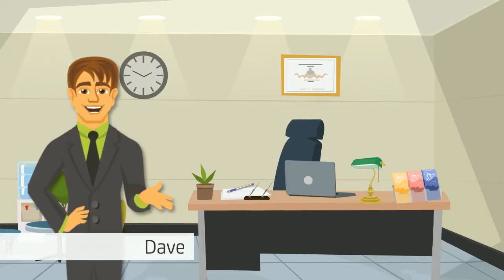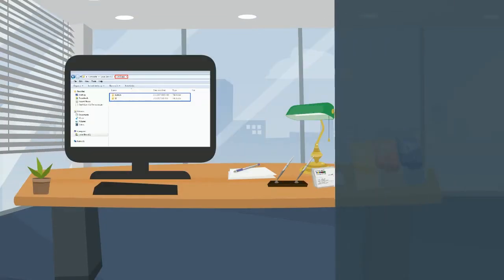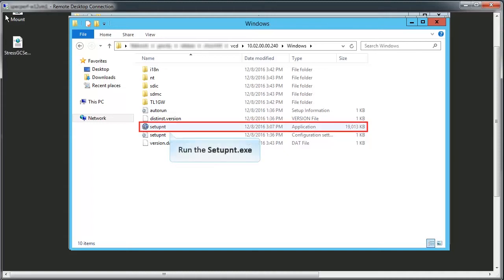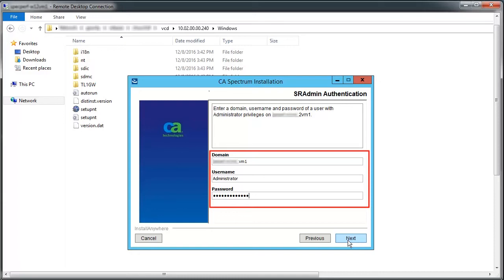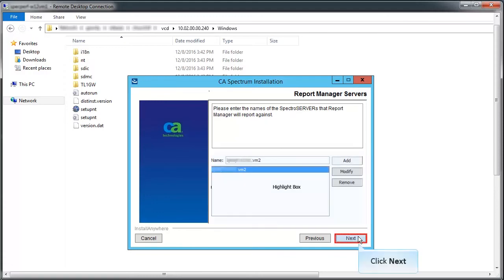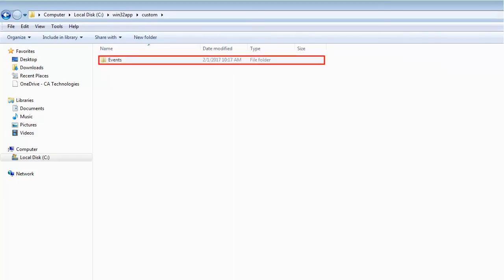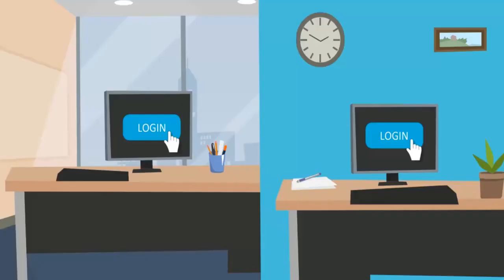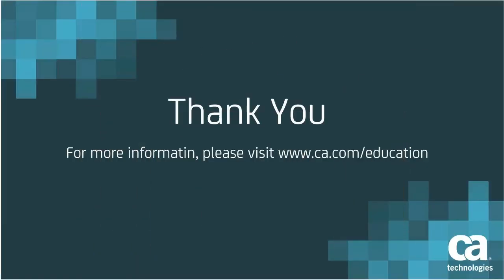CA Spectrum: Migration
Watch this video to learn the process of migrating CA Spectrum.